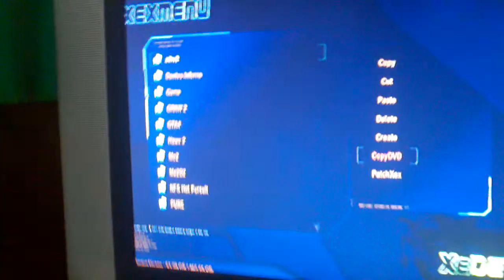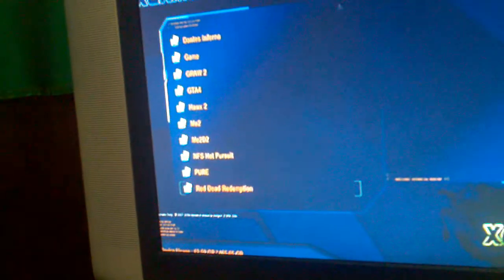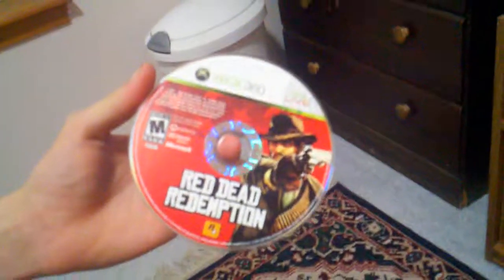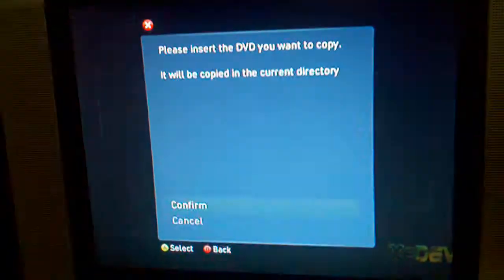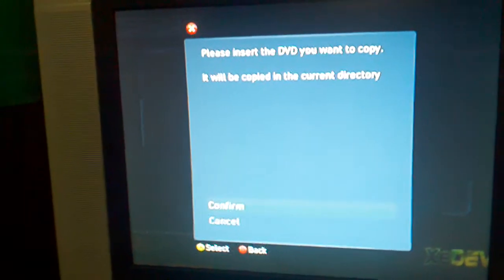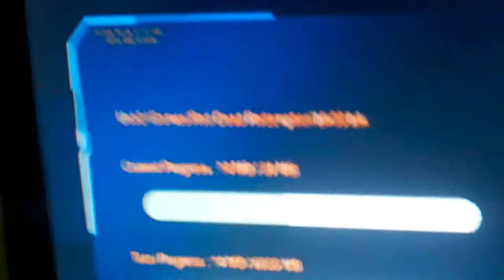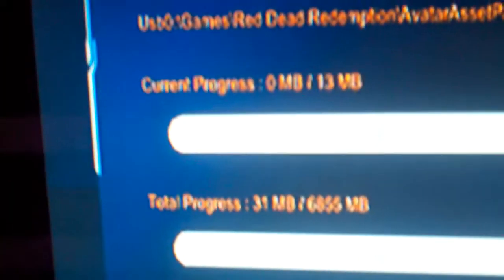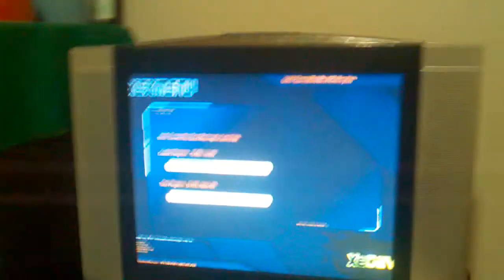How to make a jtag rip with xex menu!